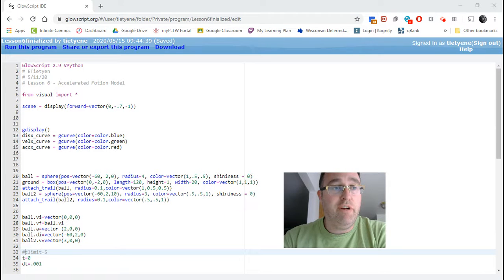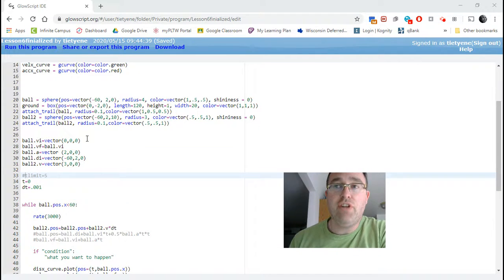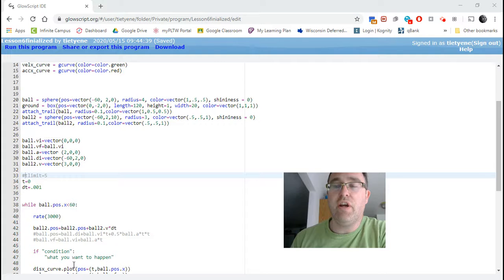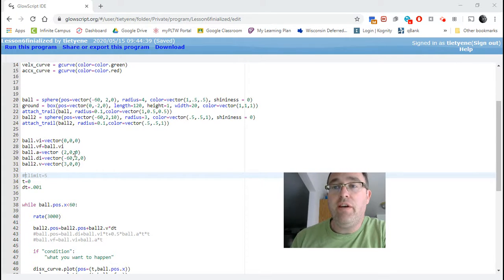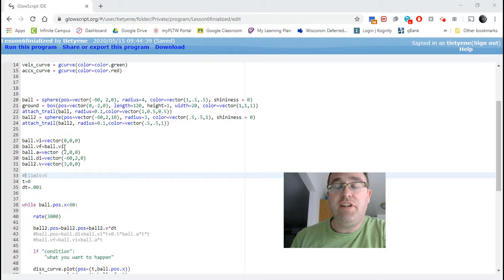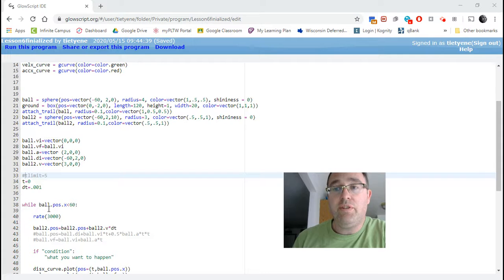Review of lesson 6 VPython